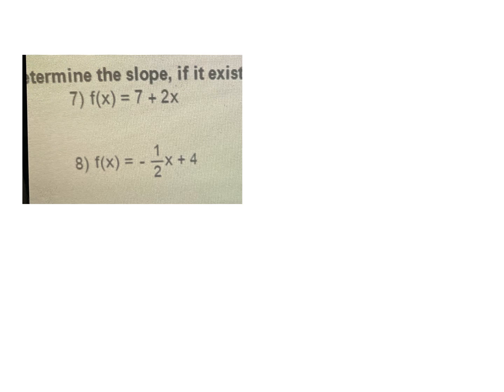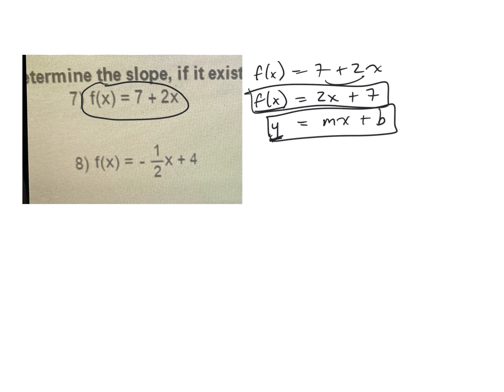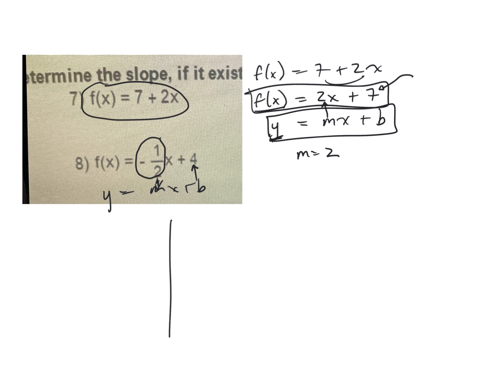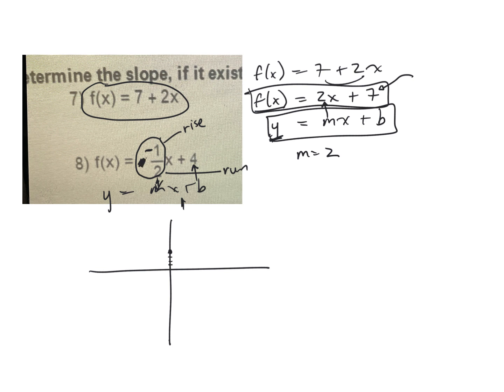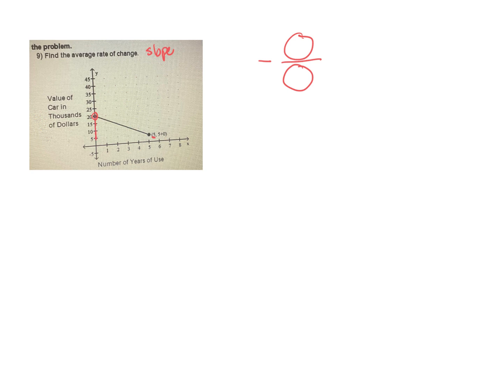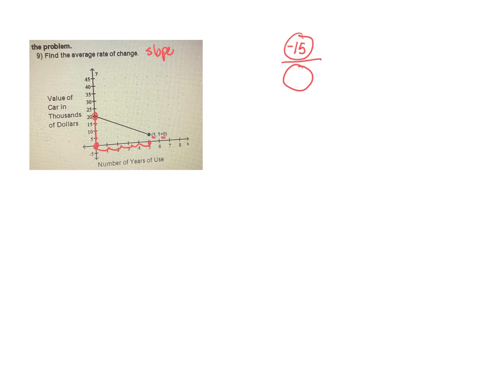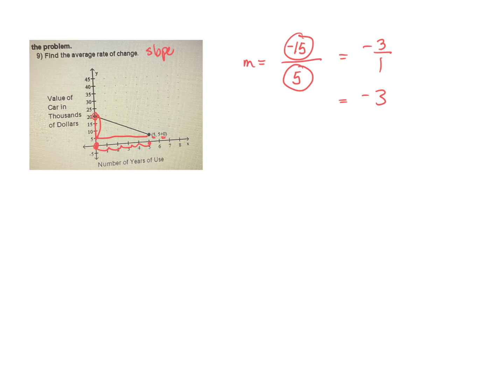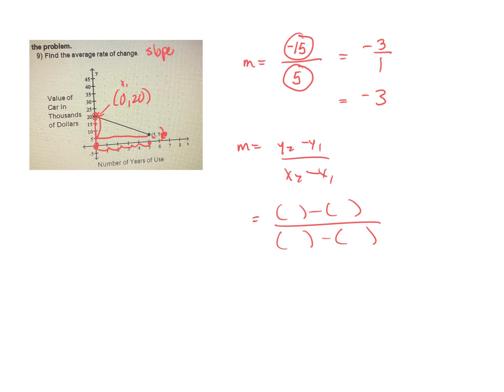23fl mth0032 slope questions